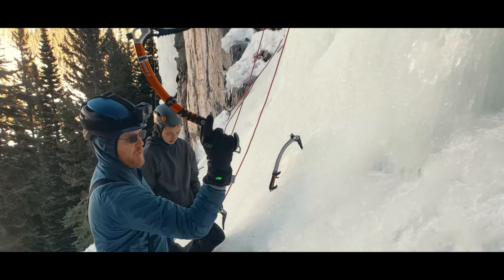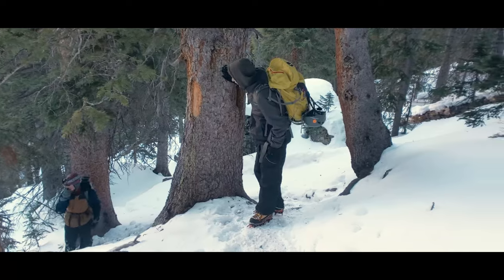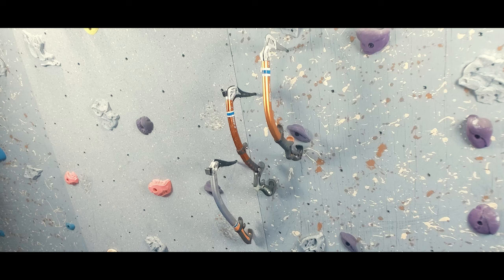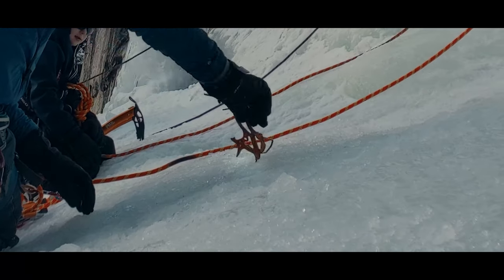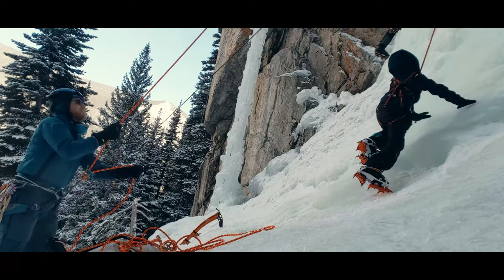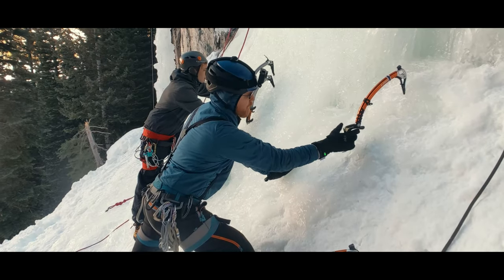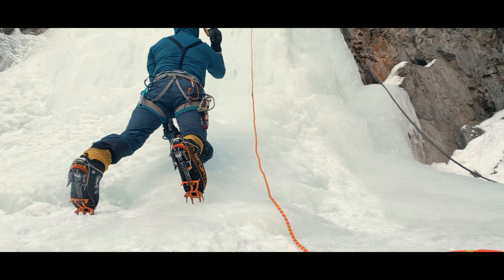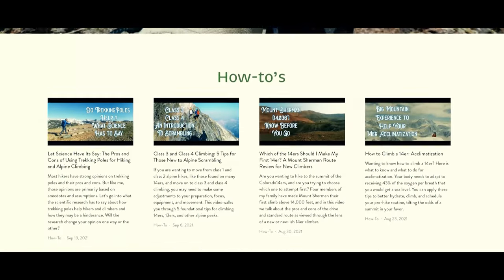How to Ice Climb: Foundational Footwork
If you are going to get into alpine climbing, you need to be able to handle the variable conditions which mountains present to us. So, beyond snow and rock, one may need to contend with ice. You may love ice climbing, like my kids and I do, or you may grudgingly pursue it, but it is a necessary set of skills to have for mountaineering. Because all technical climbing starts with good footwork, in this video we go over the basics of proper footwork for ice climbing. Next week's video will cover using ice tools and the complete sequence of movement.

0:00 Intro
0:12 Bumper
0:31 Importance of Good Footwork
1:14 Front and Secondary Crampon Points
1:53 Drop Your Heels
2:06 How to Practice Your Footwork
2:45 Kicking When Hanging from an Ice Tool
3:40 Conclusion
3:56 Outro